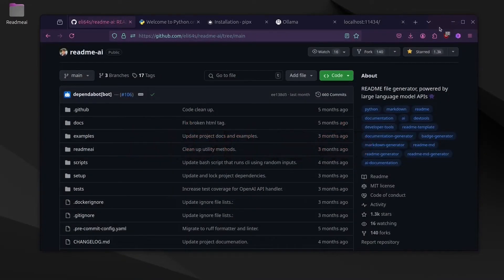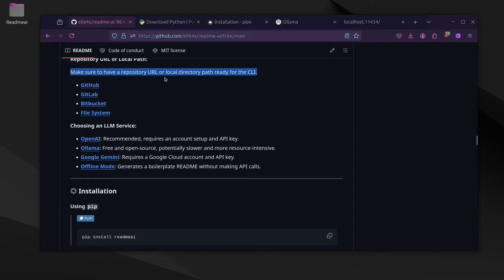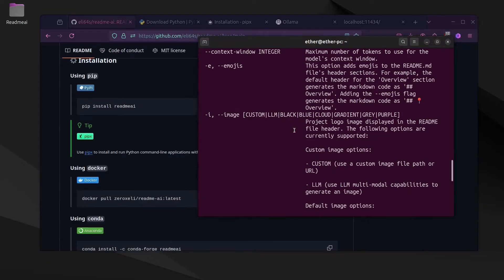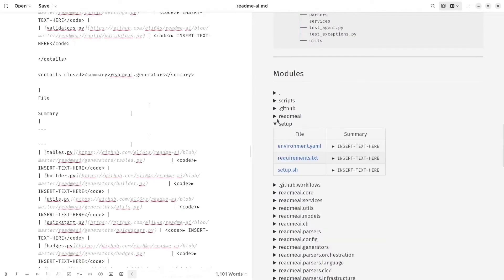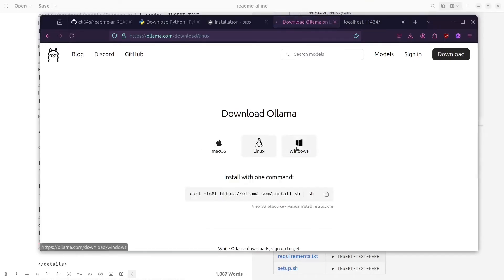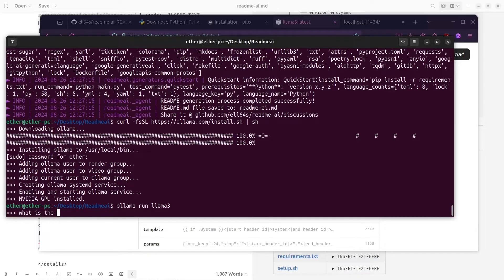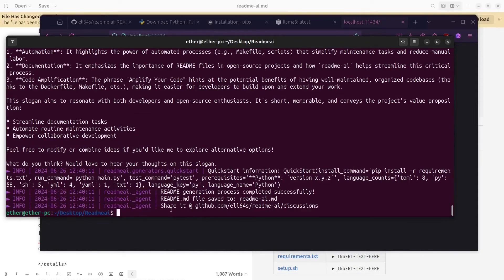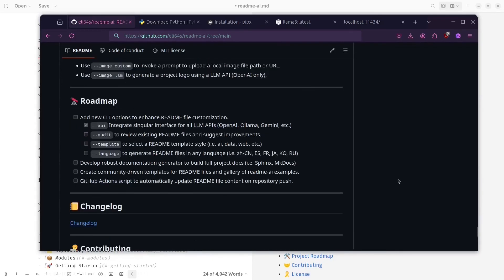How to Create Stunning README Files with AI | readme ai Tutorial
Learn how to effortlessly create beautiful and informative README files using the power of AI with the readme-ai tool. In this tutorial, I'll guide you step-by-step on how to install, configure, and use readme-ai with Ollama to enhance your project documentation effortlessly. Ollama allows you to run large language models locally, offering lower costs compared to cloud-based solutions. Whether you're a developer, project manager, or tech enthusiast, this tool will save you time and improve your README files.

📌 In this video, you'll learn:

    -What is readme-ai?
    -How to install readme-ai.
    -Configuring readme-ai for your project.
    -What is Ollama?
    -How to install Ollama.
    -Using readme-ai with the Ollama to run the AI model locally.
    -Generating a README file with readme-ai.